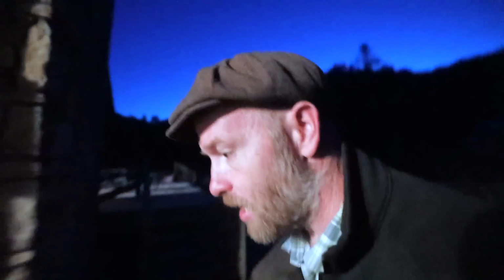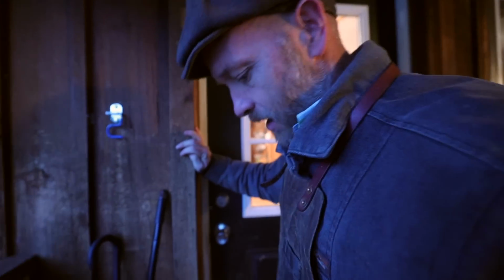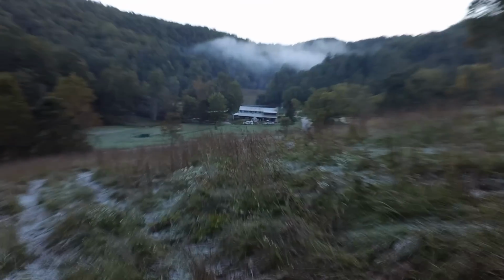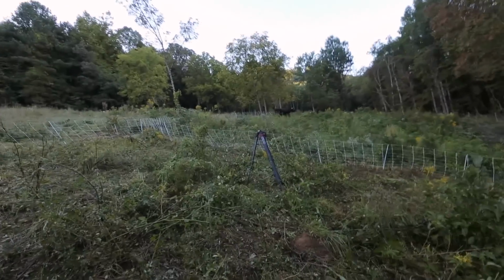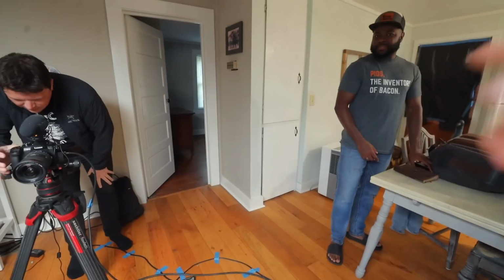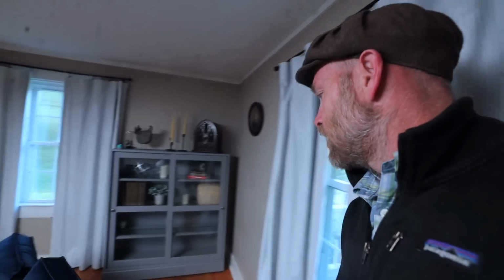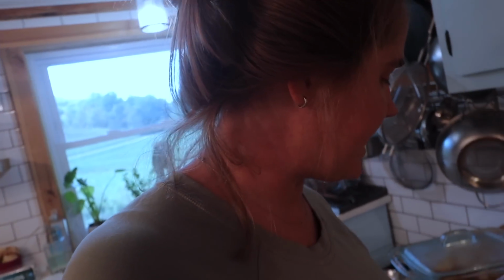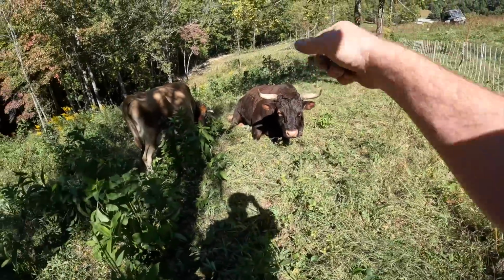STEEP PASTURE = TRACTOR TIME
@PorkRhyne  visits to do a podcast for Abundance Plus.  Pork Rhyne also helps us move the milk sled on a steep part of the pasture.